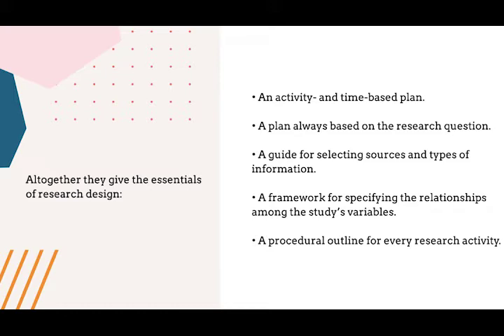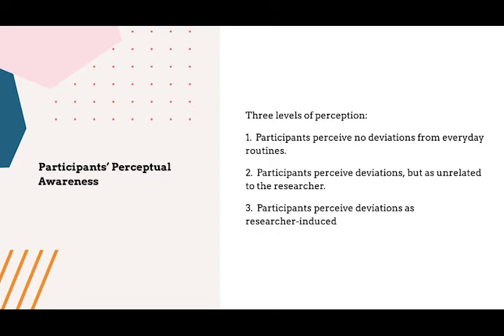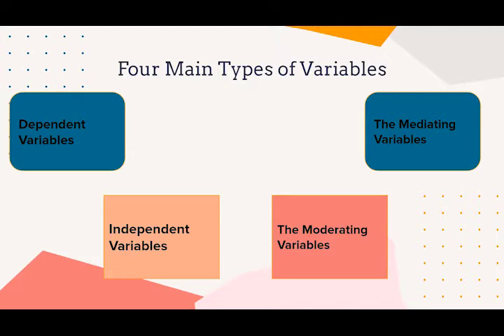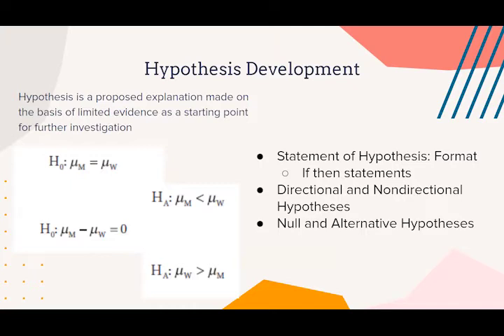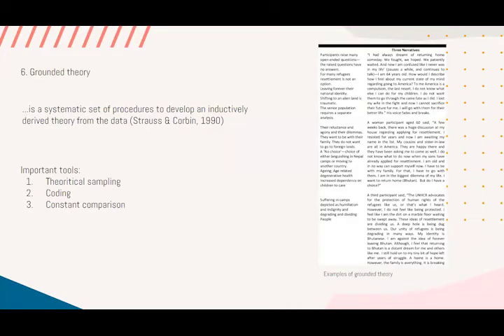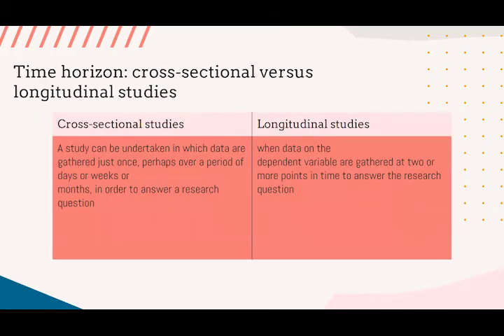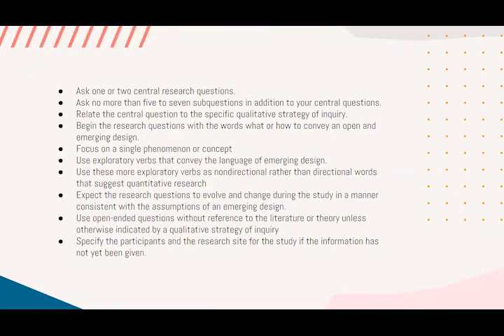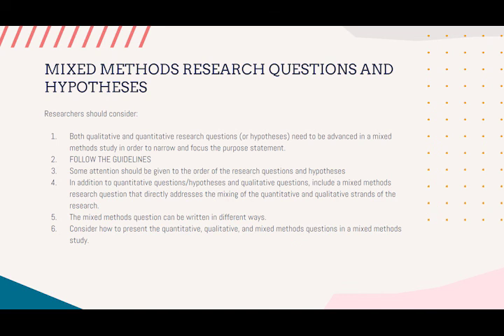BRM Presentation - Group 4 - Meeting 3